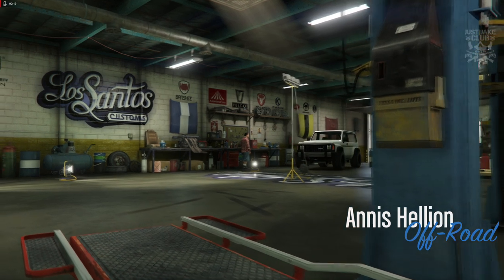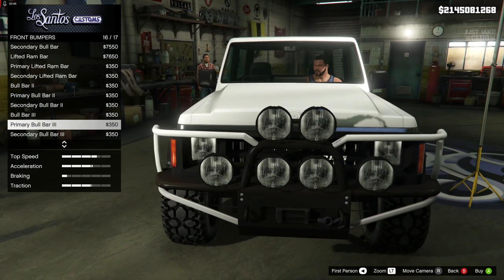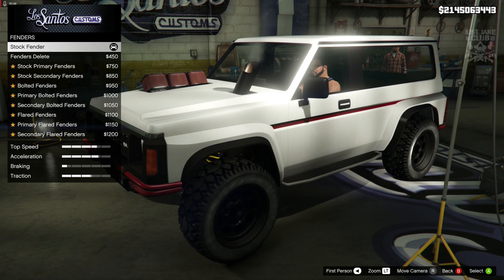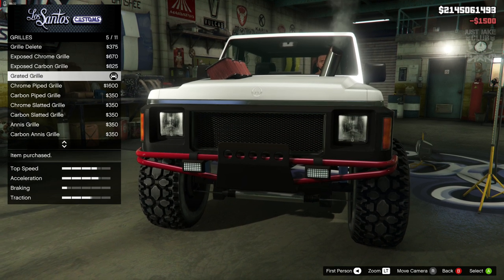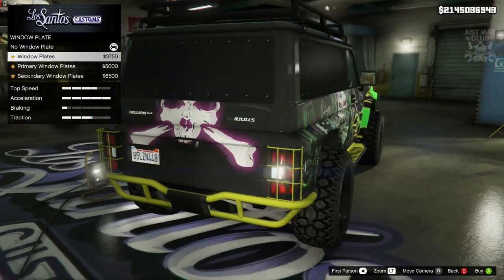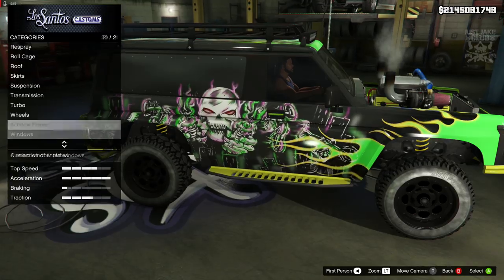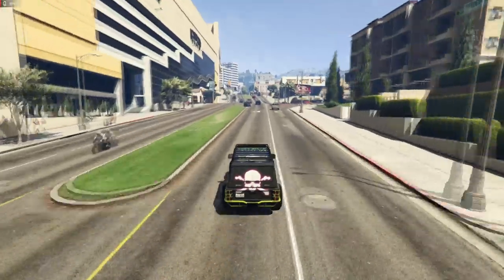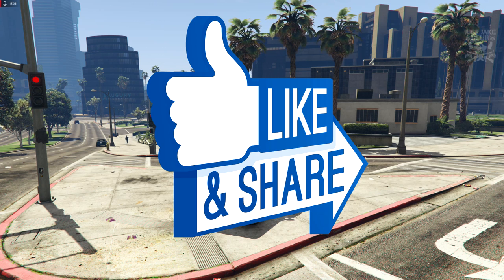Annis Hellion | Full Car Customization + Review | Should You Buy? (GTA 5 DIAMOND CASINO & RESORT)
In this video I am customising and reviewing the new Hellion off-road car